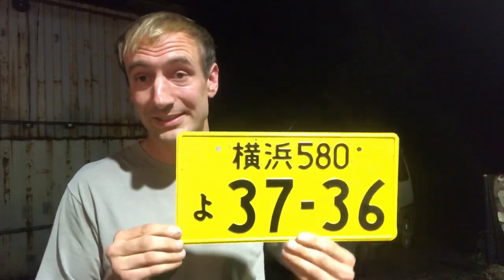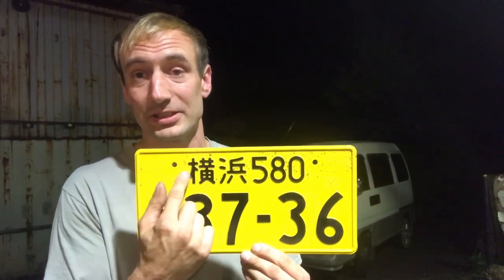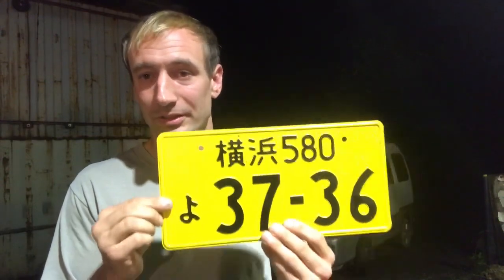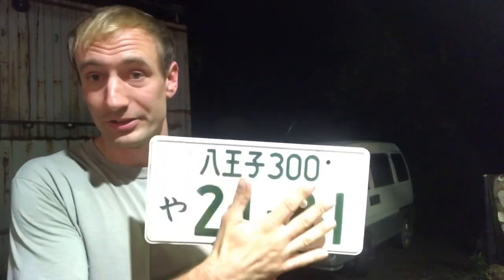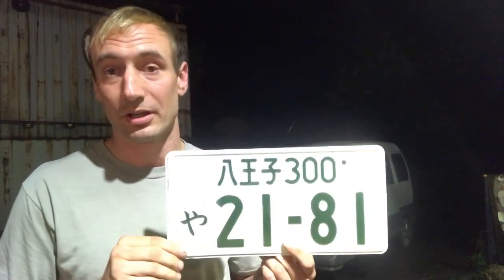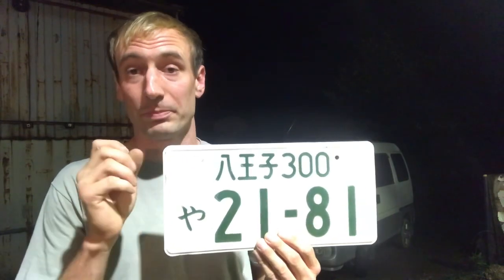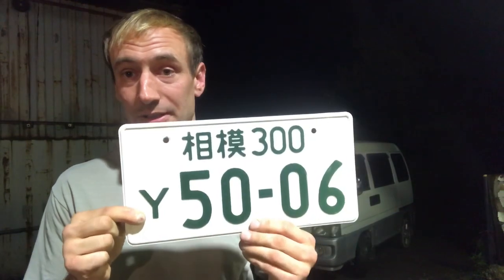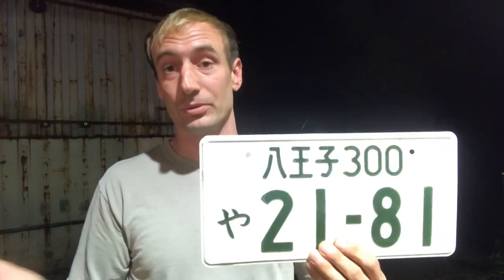What do Japanese license plates mean?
Details about what Japanese vehicle license plates actually mean and various types.